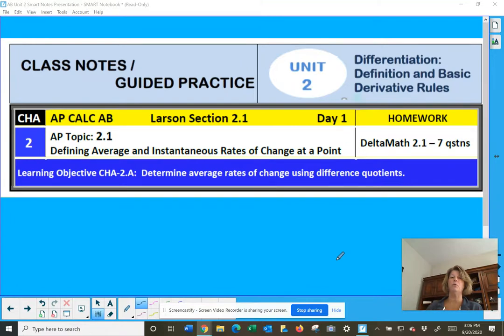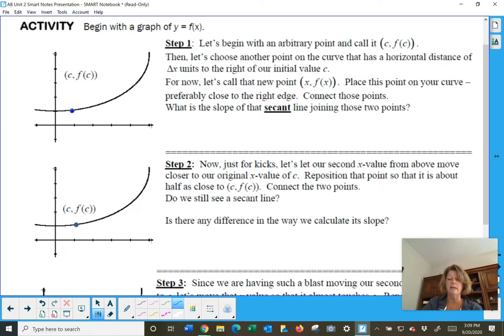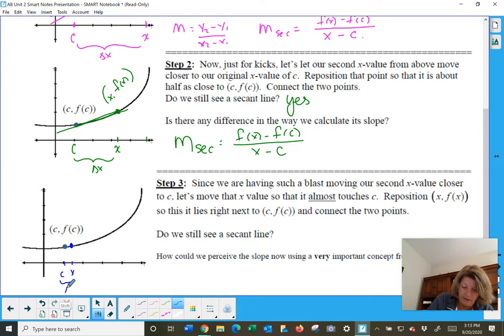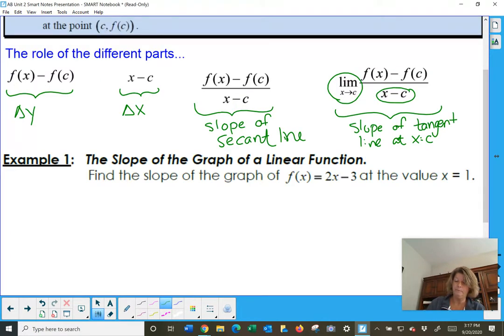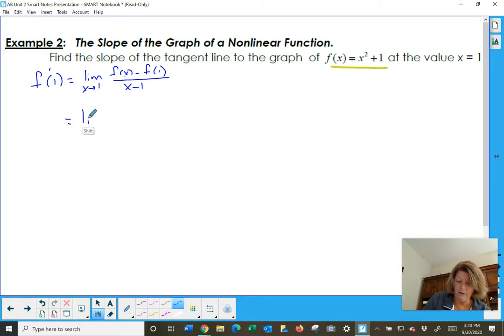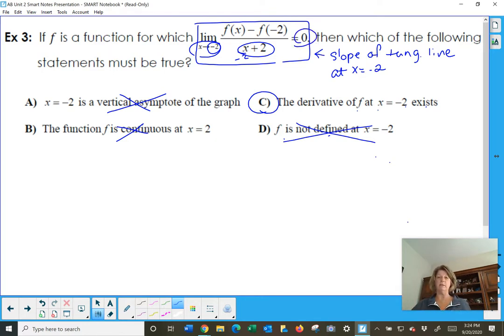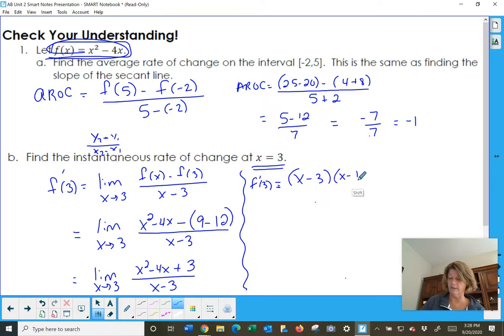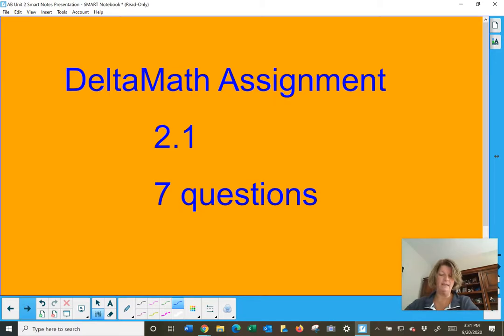AB 2.1 Avg and Instantaneous Slope (Derivative) Lecture